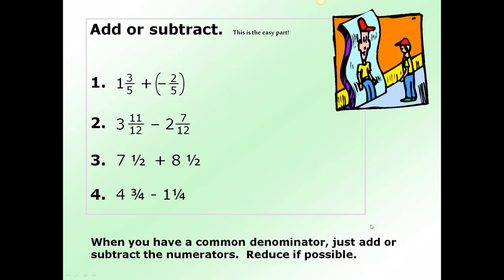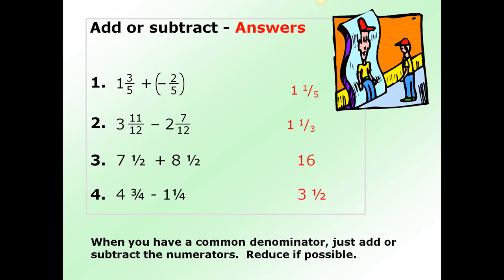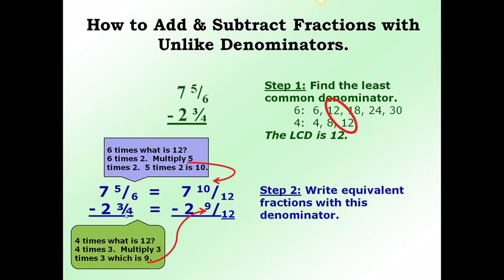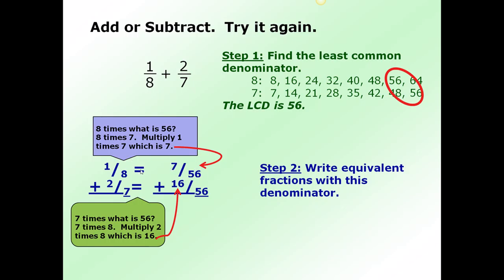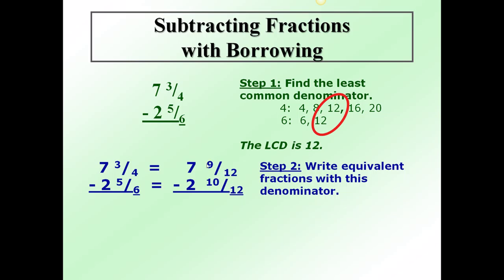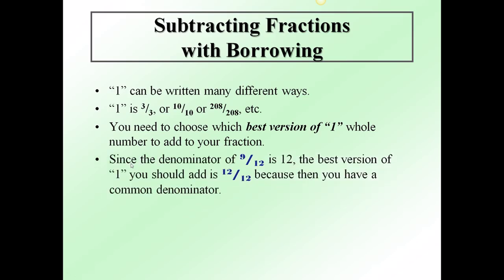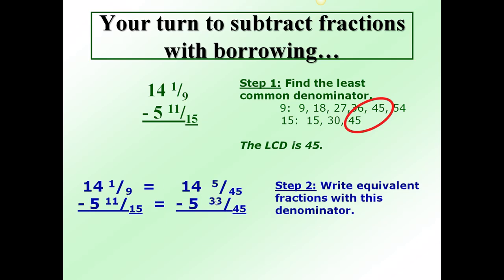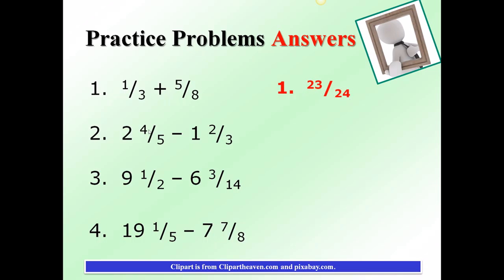Add and Subtract Fractions - Lesson 4 Math 100G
Tutorial on how to add and subtract fractions with unlike denominators (includes borrowing).